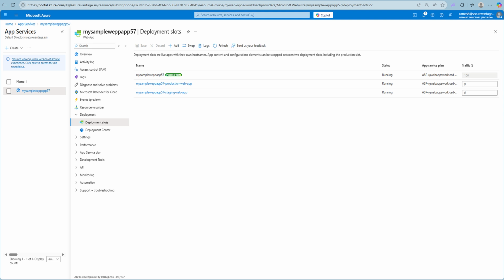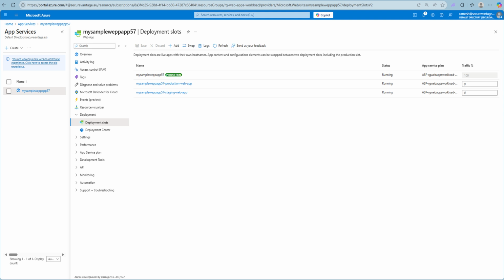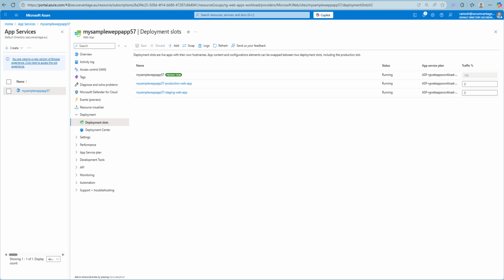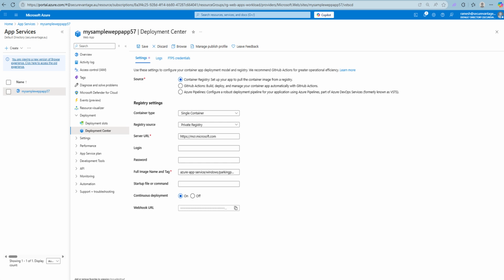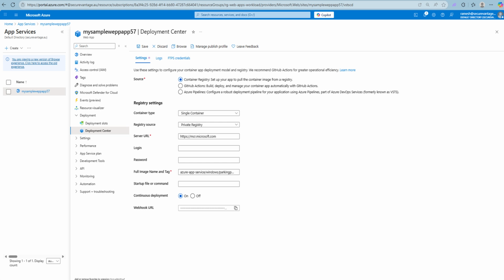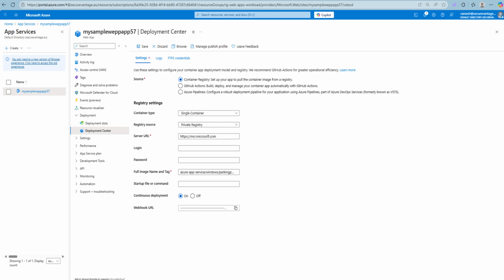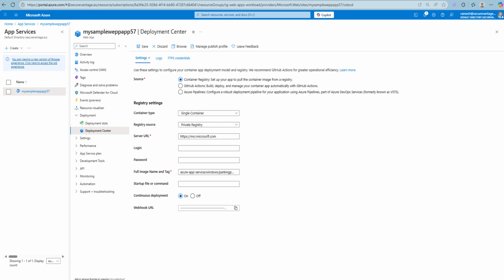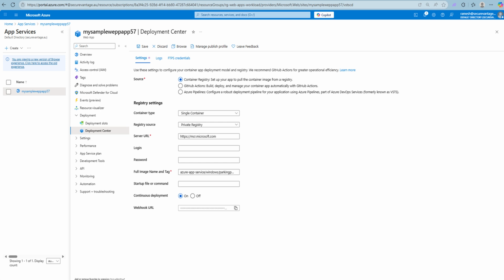80 - Configure Deployment Slots and Deployment Center